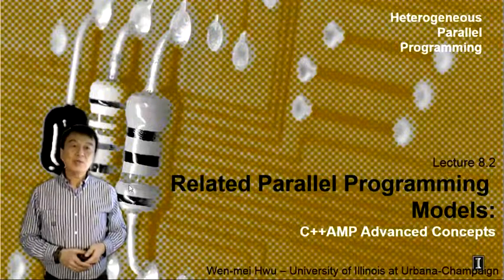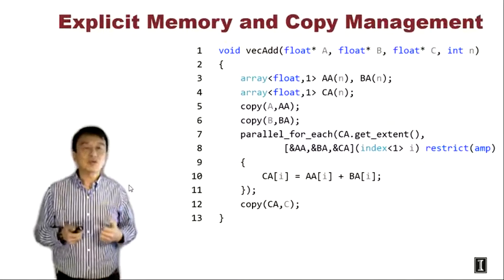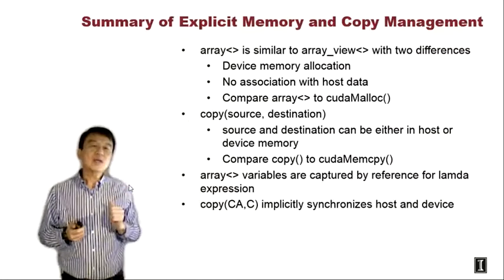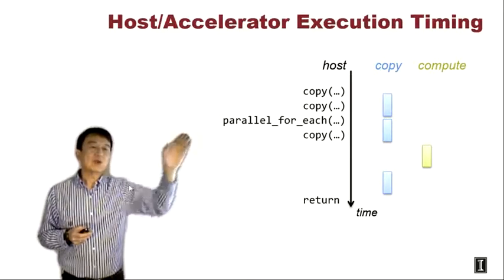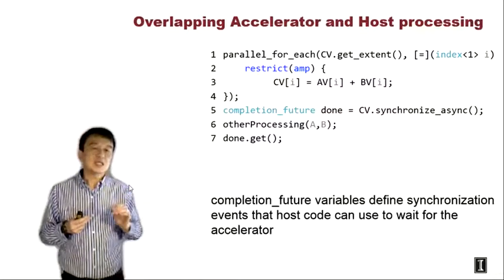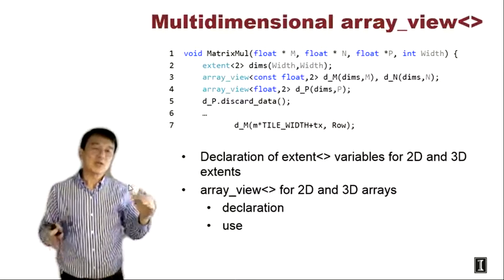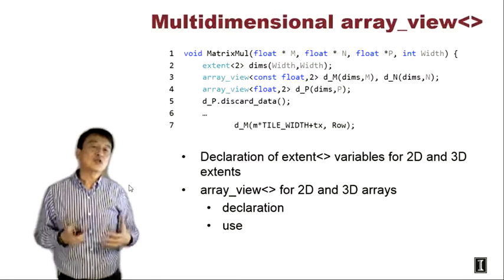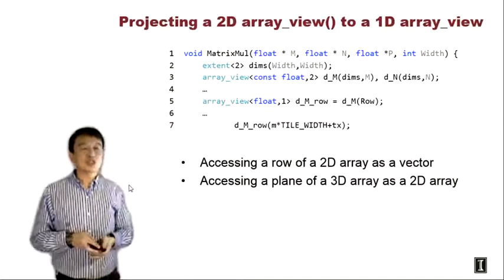Heterogeneous Parallel Programming 8.2 - Related Parallel Models C++ AMP Advance Concepts